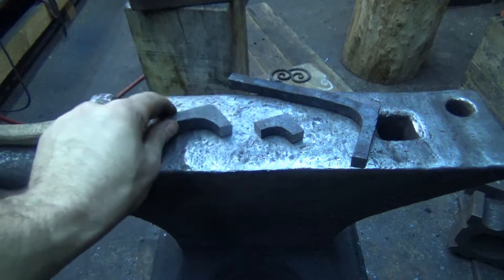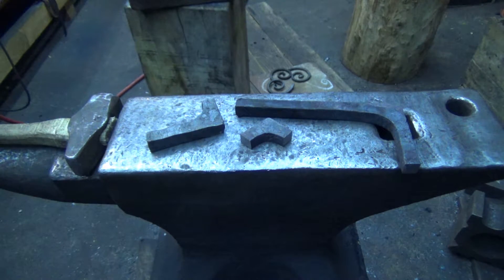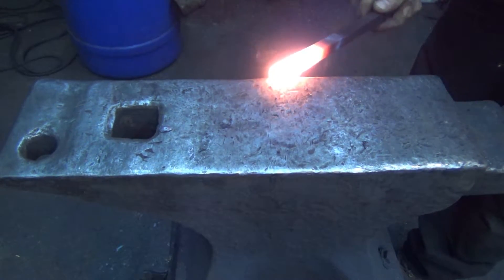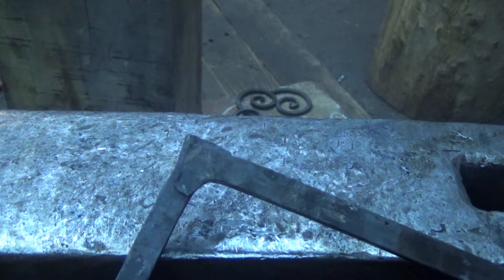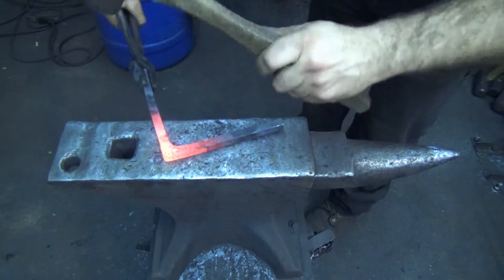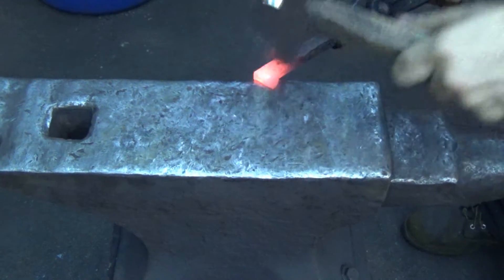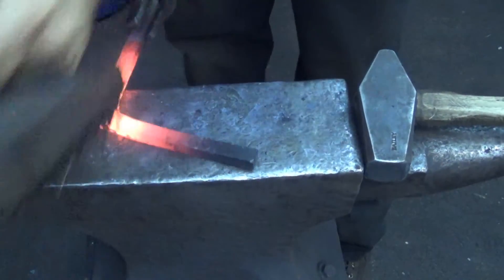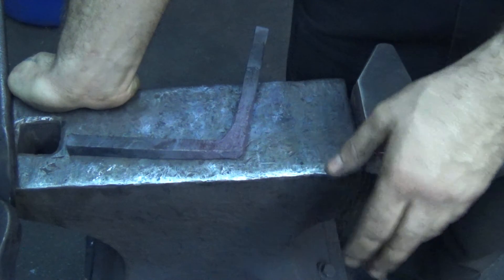Blacksmithing - Forge Welded Square Corners in Square Bar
A new way to forge square corners in bar stock without upsetting. If you can forge weld, I think it's a faster and easier way to make square corners and it removes the need for doing math to boot!

I mention in the video that I haven't seen this technique on YouTube at all. I should clarify that I mean forge welding a square corner in bar stock in this way. Joey Van Der Steeg has a great video of a welded square corner in square bar using a different technique. There are also a couple videos of forge welding a square corner in flat bar. I think this is definitely a good method to try and the better than the others if a very smooth inside corner is desired (just upset the scarfs first).